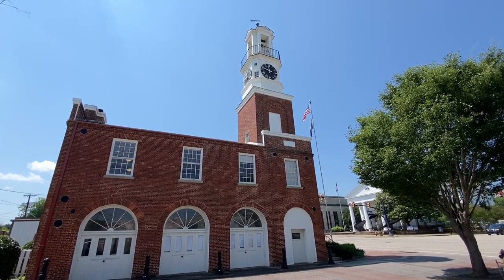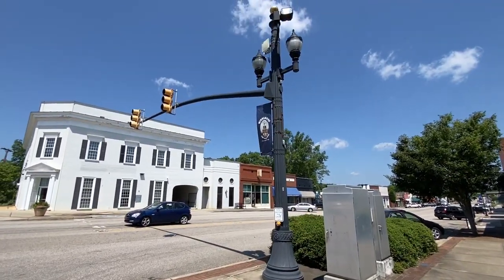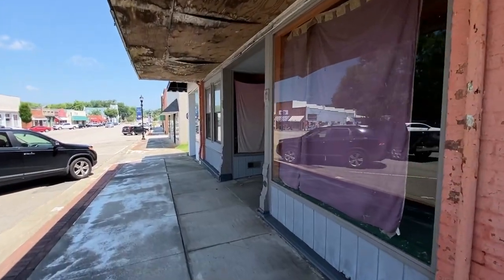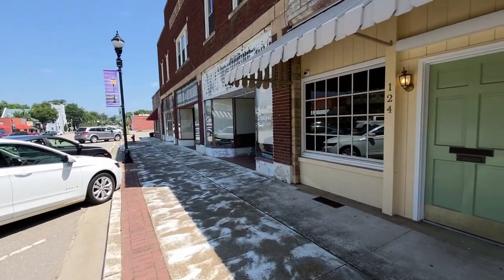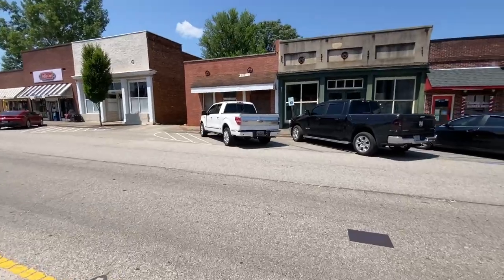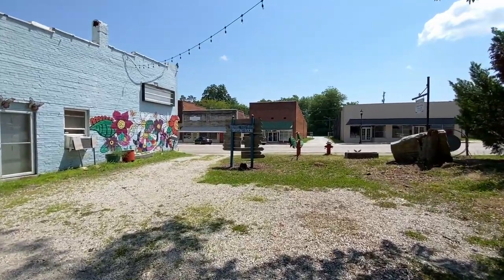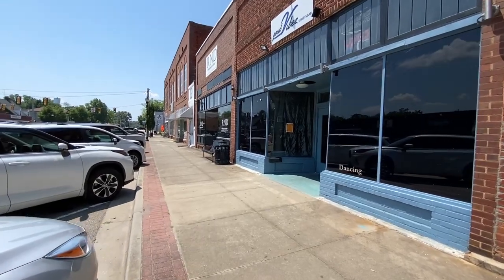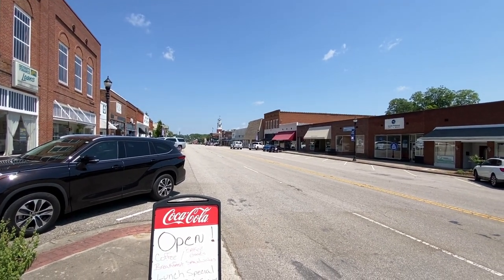I'm visiting every town in SC - Winnsboro, South Carolina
A virtual walk & talk of Winnsboro, SC